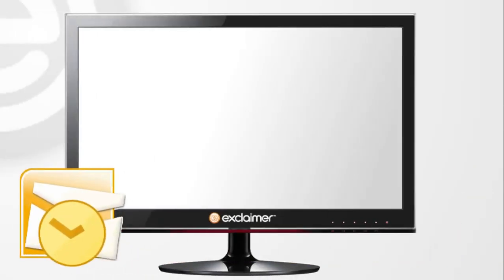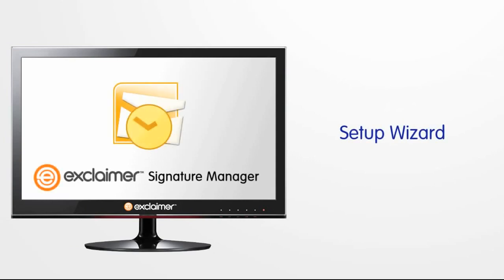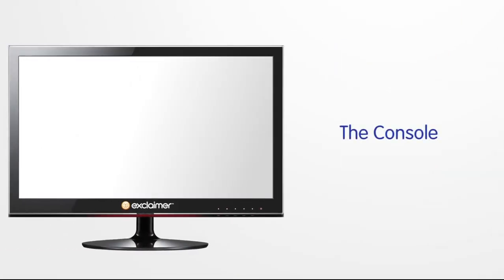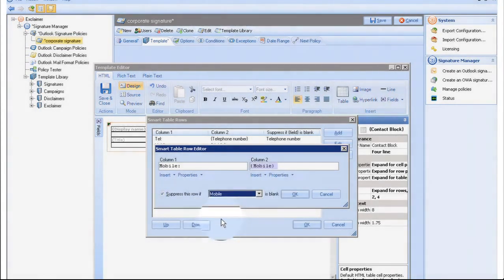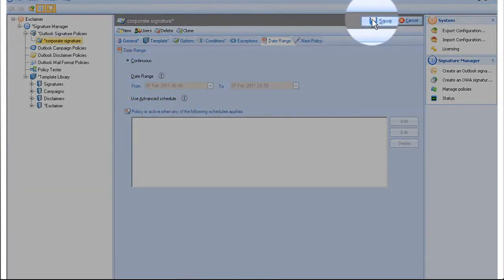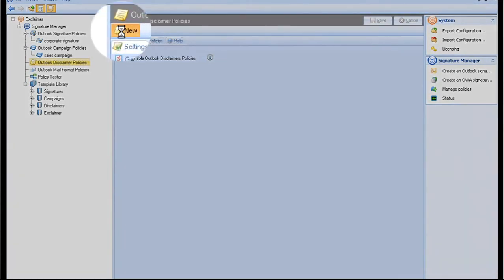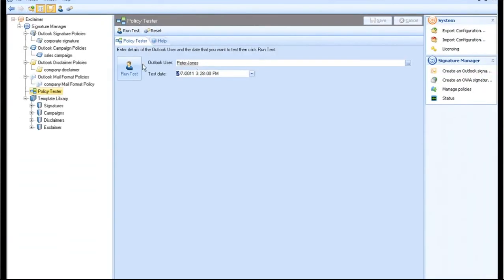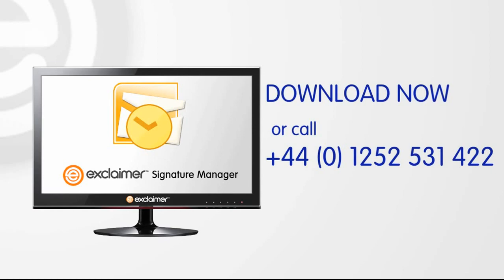Create & Manage Outlook Signatures with Exclaimer Signature Manager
The easy way to design and deploy Outlook Signatures across your organization without ever leaving your desk. They're an easy way to let your customers know who you are and how to get hold of you - and just think how happy marketing will be with all those extra brand impressions.